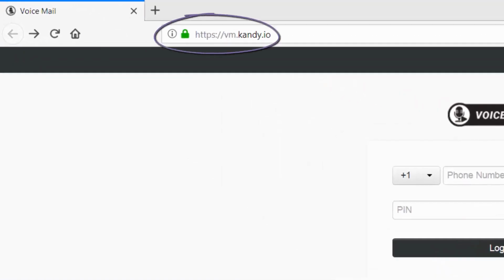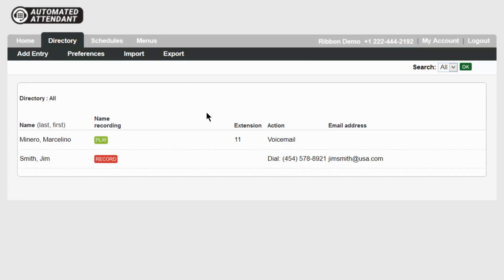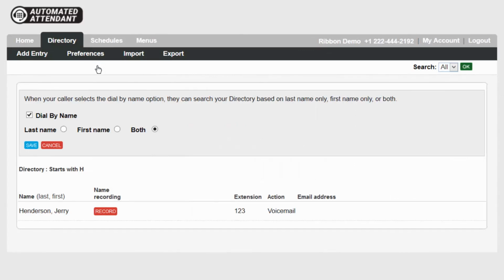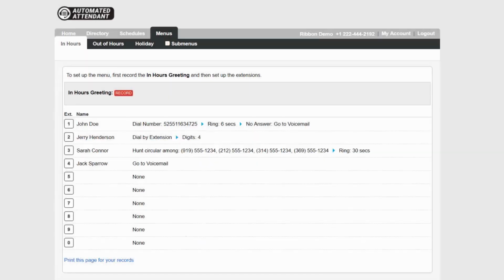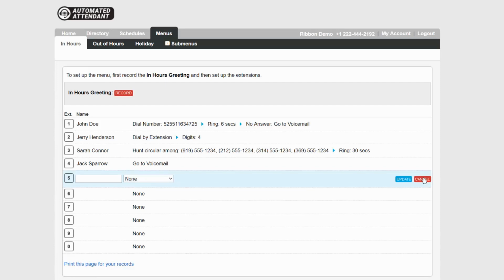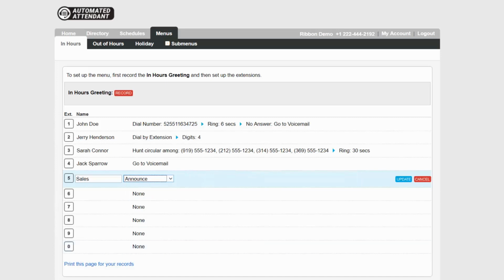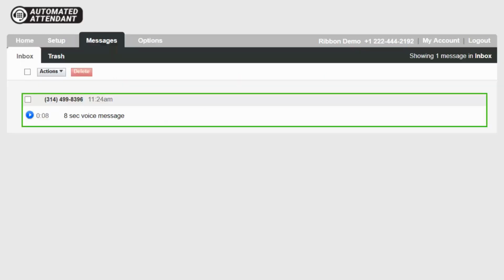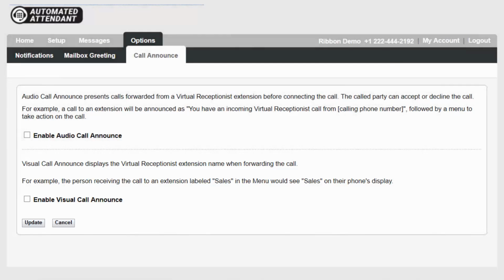Auto Attendant Tutorial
Tutorial showing how to setup the Auto Attendant.